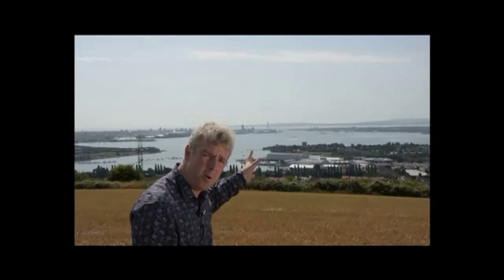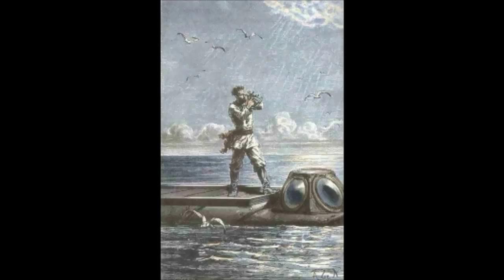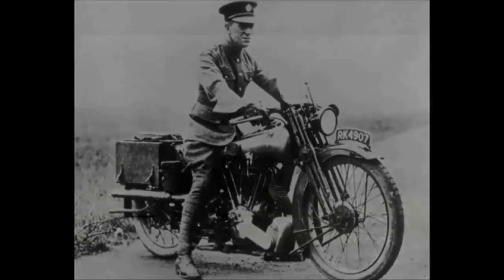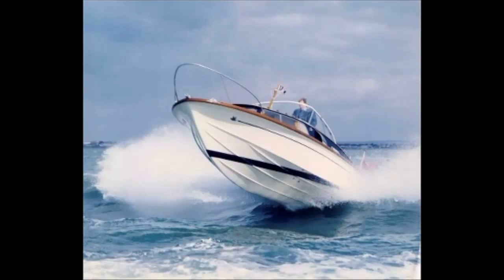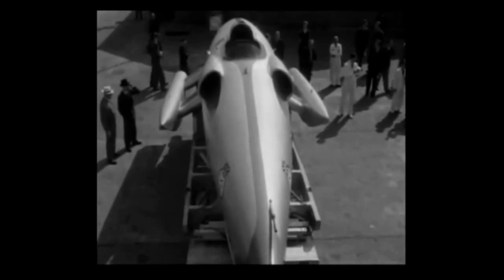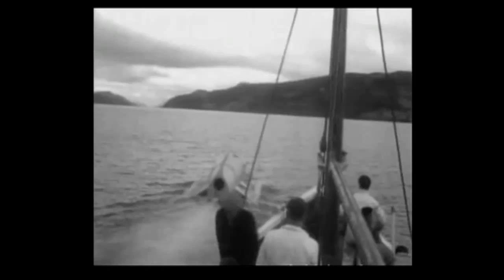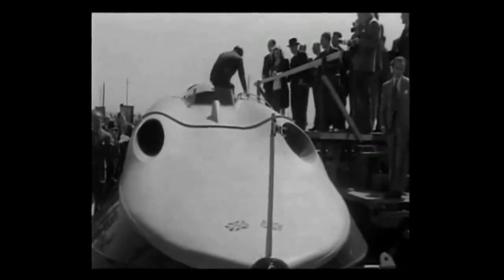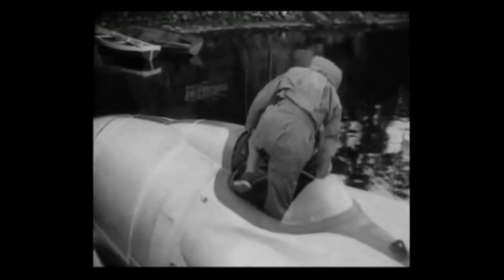Pioneers of Speed – The Solent Revolution in Aeromarine – Peter Twiss, Campbell, Cobb, Scott-Paine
The Solent and the surrounding area of South Hampshire played an important role in high-speed and record-breaking aviation and marine development. The Solent was venue and backdrop to some astonishing high-speed events involving some amazing people.

This film looks at some of the people and machines in and around the Solent area that changed the face of the 20th Century and ultimately helped define the modern age. These things changed what we thought was possible and would ultimately change the way we live.

A significant and fascinating part of the Solent story is the link between aviation and marine – whether it be the designers, the builders, the engine and materials technologies or the individuals who took the machines to their limit. The stories of speed, marine technology and aviation have been inextricably linked.

The story begins with Charles Parson’s “Turbina” at the Spithead Fleet Review of 1897 and takes in early pioneers such as J.S White of Cowes – builders of early aircraft as well as fast steam launches using lightweight materials and methods that would influence record-breaking and high-speed military vessels for decades.

An early pioneer who came to the Solent to build a record-breaking powerboat was The Hon Mrs Victor Bruce, also known as Mary Petrie. Already famous as a road and track racer and pioneering round-the world aviator, in 1929 Bruce had small powerboat “Mosquito” built by Percy M. See of Fareham. See was a pioneer in the use of outboard motors as well as building several record-breaking vessels powerd by motor and sail. He would also build prototypes for the WW2 Cockleshell canoes, made famous in the movie Cockleshell Heroes. Mrs Bruce secured a record in “Mosquito” and went on to develop in-flight refuelling with Sir Allan Cobham, with whom she had worked in a flying circus.

An important figure is Hubert Scott-Paine, designer and builder of record-breaking craft such as “Miss Britain III” (now in the National Maritime Museum) and later, WW2 air-sea rescue launches and MTBs. He also founded the Supermarine company, that would build the Schnieder Trophy winners and the iconic Spitfire, a direct evolution of these high-speed racers. Scott-Paine worked with T.E. Lawrence on the RAF 200 series boats and one of his designs was adopted by Elco in the USA  as the PT boat, one of which (PT109) was skippered by JFK in the pacific during WWII.

 Vosper built high-speed, pioneering boats in Portsmouth and Southampton. But perhaps the most pioneering craft came from the Portchester yard, which would work on Bluebird record-breaking powerboats for Sir Malcolm and Donald Campbell. This yard would also build one of the most remarkable and, for its time, futuristic vessels to be produced anywhere in the world. “Crusader”, a jet-powered, 200mph craft built for world-renowned speed-record breaker and racer, John Cobb, was like a machine from another age when it was built in 1952. This boat would cost Cobb his life when it broke up at 209 mph on Loch Ness. But Cobb’s Crusader remains an important milestone in high speed development.

Perhaps the most far-reaching story of all was that of Peter Twiss and Fairey. In 1956, Twiss flew the Fairey Delta FD2 along the Solent at 1,136 mph, becoming the first person ever to exceed 1,000mph and the first person to travel faster than the earth itself spins. His aircraft would later contribute to the development of Concorde and Twiss himself went on to lead the company’s marine division at Hamble. In this capacity he actually featured in James Bond movie From Russia With Love alongside Sean Connery.

This film was produced as part of an exhibition at Westbury Manor Museum in Fareham, SPEED! Due to time constraints this was filmed and edited in 2 days, so is mostly shot in one take which is reflected in the production values. The copyright for news footage  remains that of the owners and the filmed content is copyright of 131 Design. This must not be used for commercial purposes without permission.

See other films on this channel looking at The Hon Mrs Victor Bruce and at Peter Twiss and the Fairey Delta FD2 (this film includes the last ever filmed interview with Peter Twiss, filmed at his home in Titchfield in 2009. Peter Twiss died in 2011.